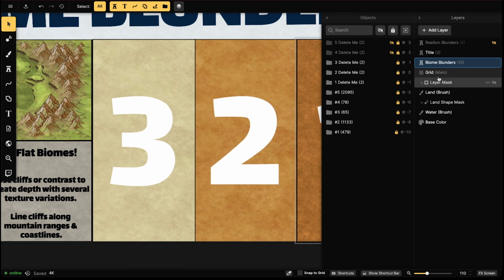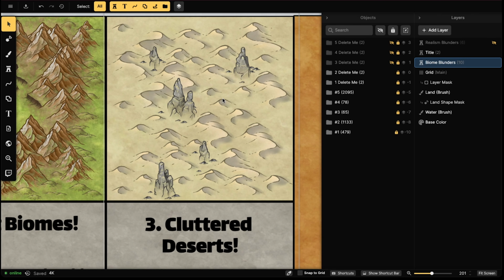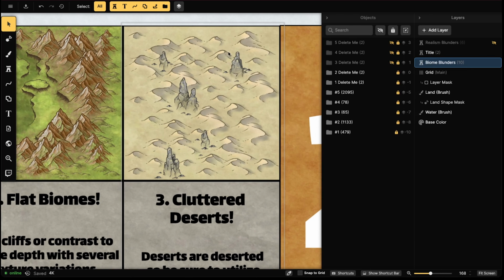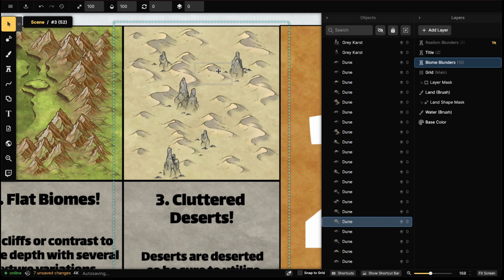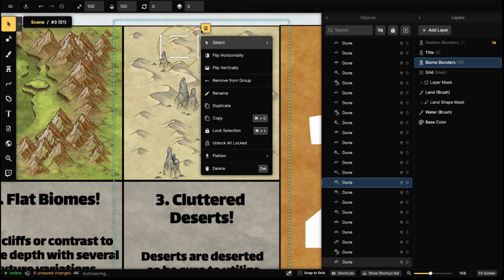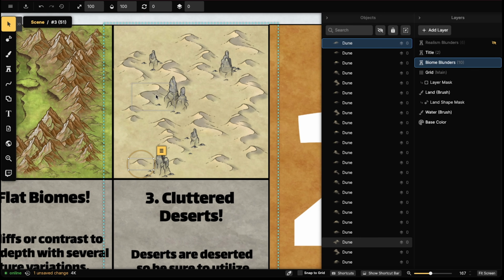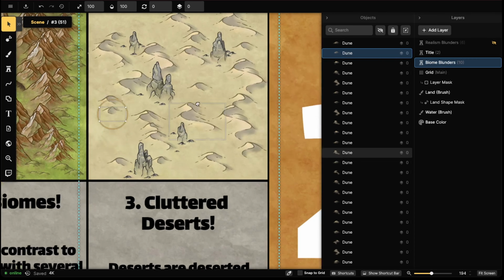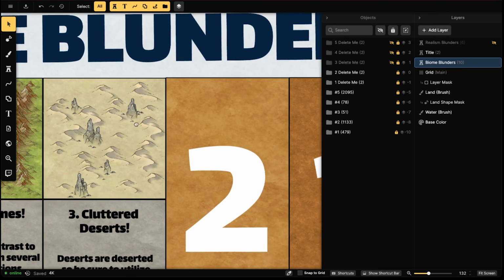Biome Blunder #3 Cluttered Deserts | Masterclass Clip